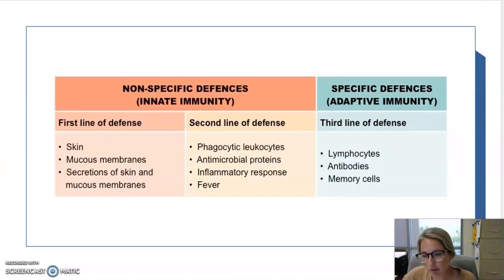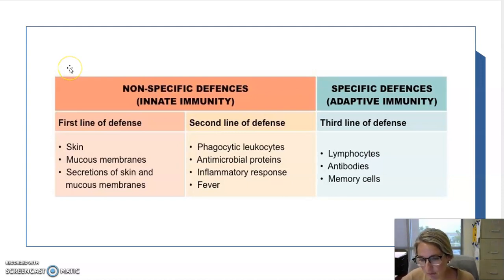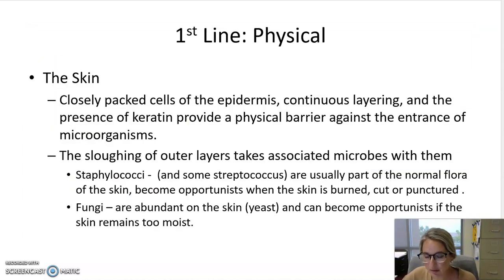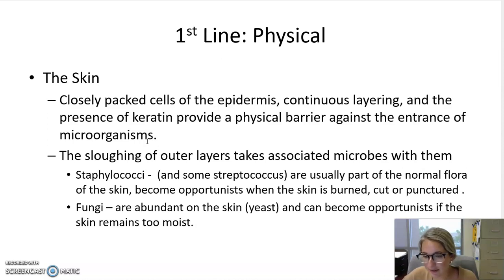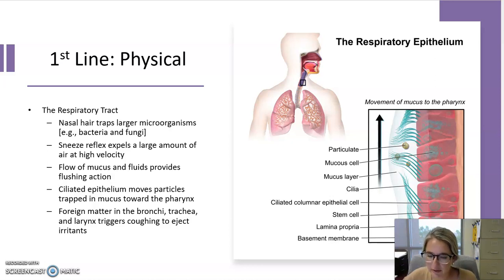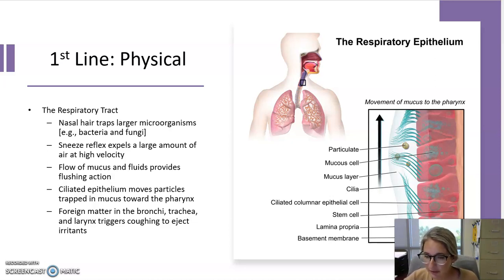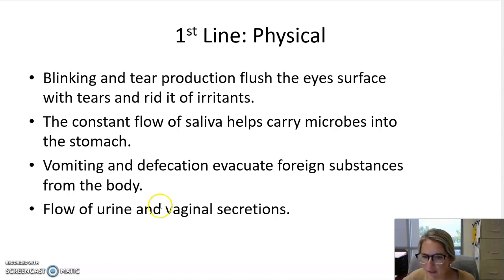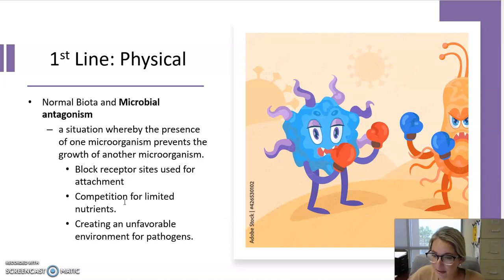Host Defense 1 part 1